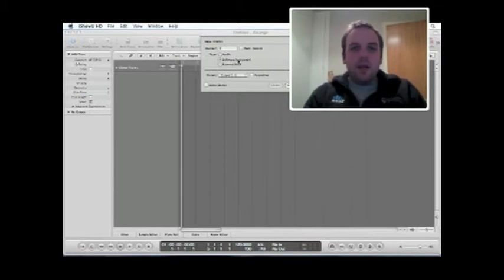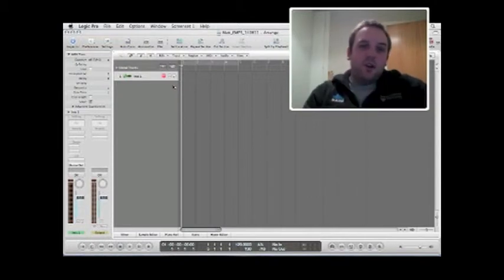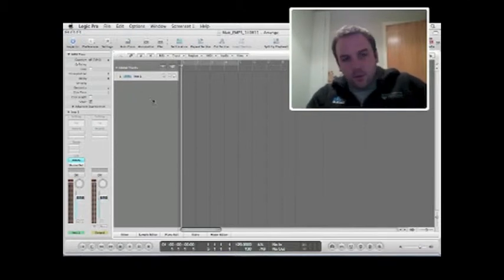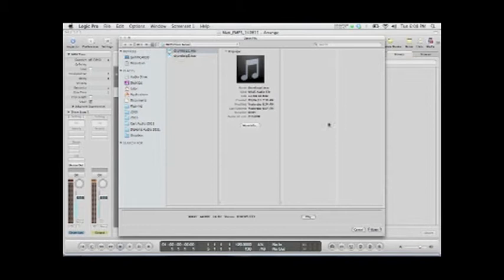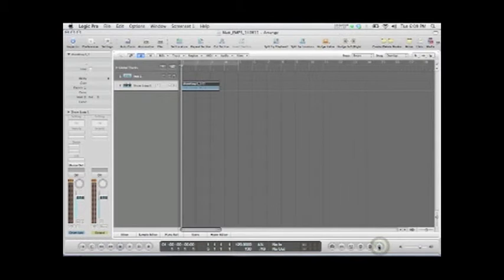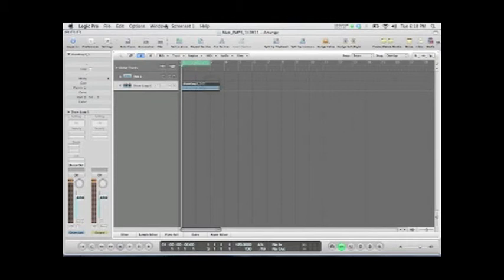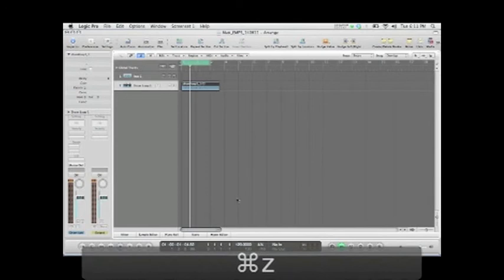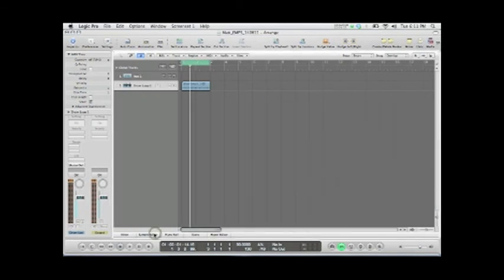EMP7 Part1 Tempo Matching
EMP7 Part 1: Tempo Matching

Part 1 of an instructional video I made for EMP7, while working from home after the earthquakes in 2011 (excuse poor sound quality).

Note: EMP7 used to be called EMP5 in 2011.

Although the video was made using Logic 9, the EXS24 remains identical in Logic X - so the content is still relevant.

A couple of menu functions have moved in Logic X, I have updated these in the video by superimposing text over top of the old footage.